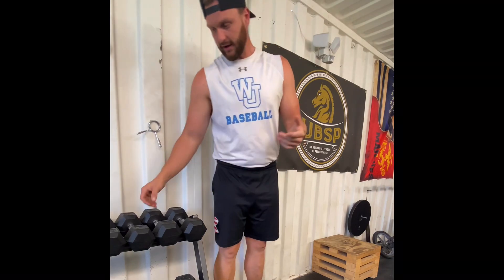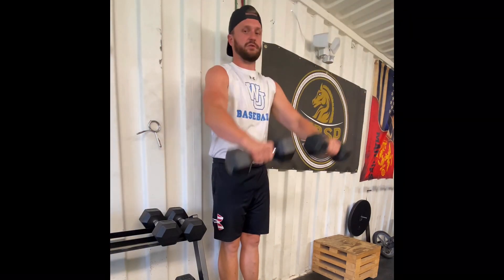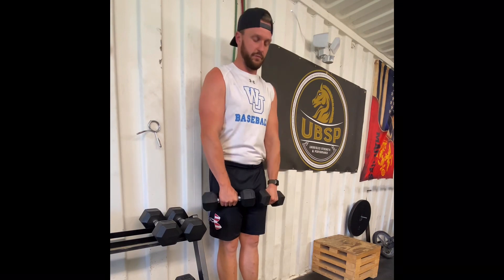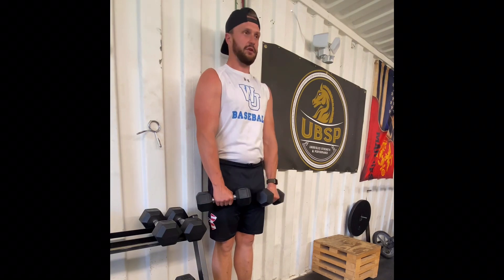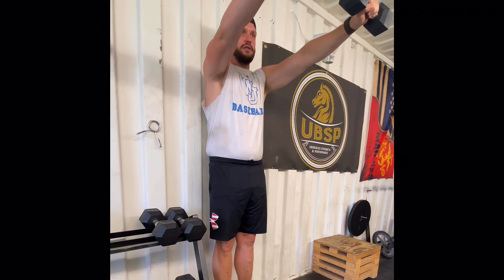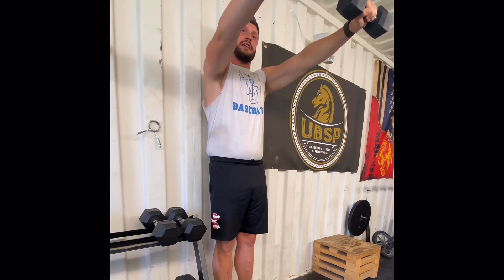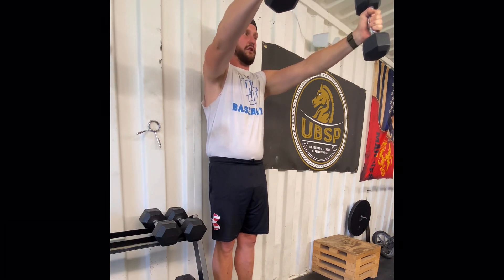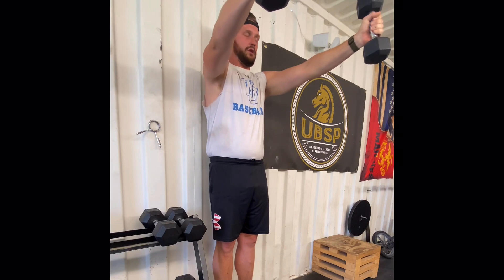DB Front Raise Hold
Superior stability exercise.